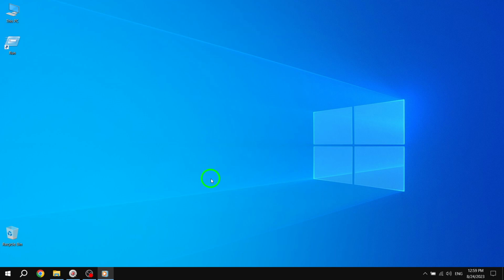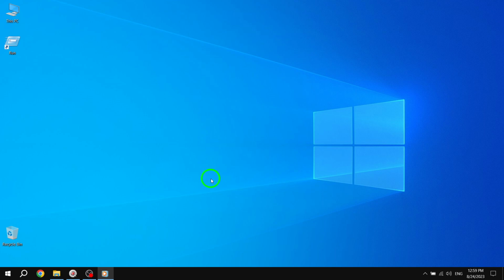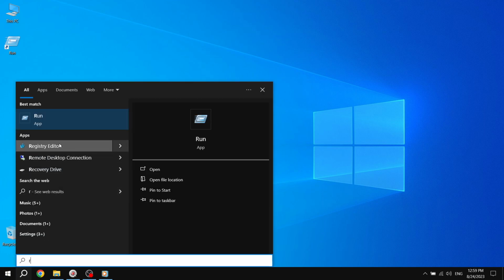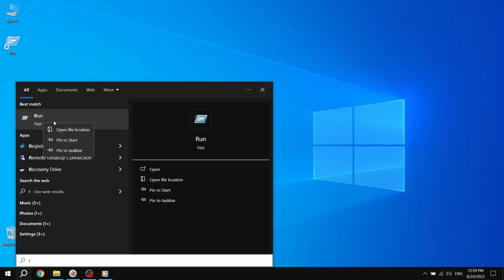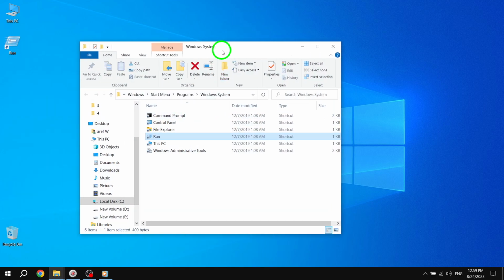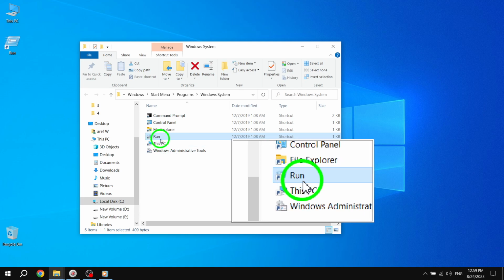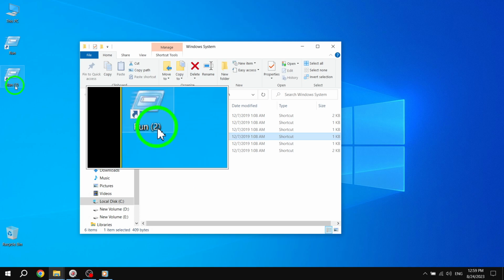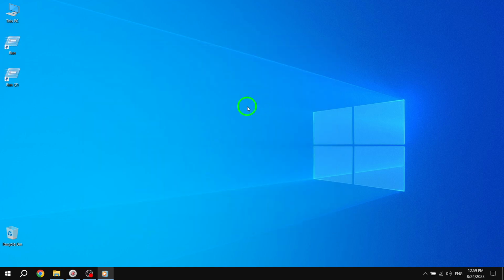How to Create Shortcut for Run Command on Windows 10 Desktop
Learn how to create a shortcut for the Run command on your Windows 10 desktop with these easy steps:

1. Type "run" in the Start menu search box.
2. When the Run app appears in the search result, right-click on it and select Open file location. This takes you directly to the path of the Run program.
3. Right-click on the Run program and from the context menu, select Send to - Desktop (create shortcut). This will immediately create a Run shortcut on the desktop.

Watch this video to learn how to easily create a shortcut for the Run command on your Windows 10 desktop, allowing quick access to this powerful tool.